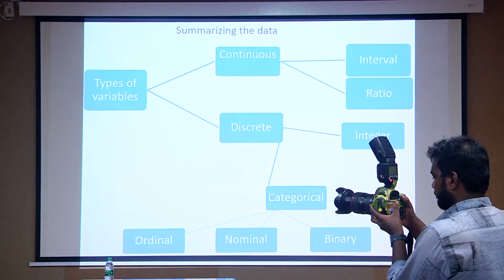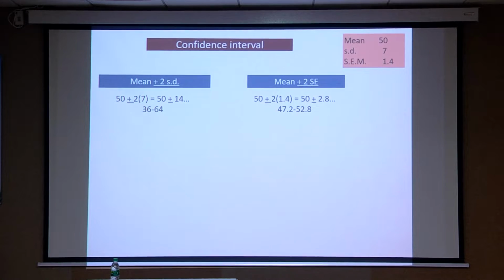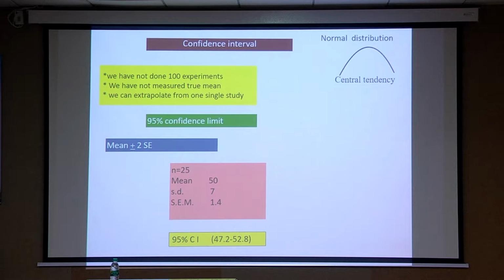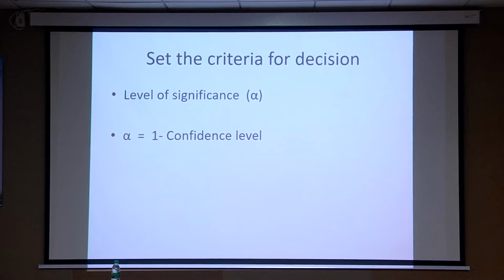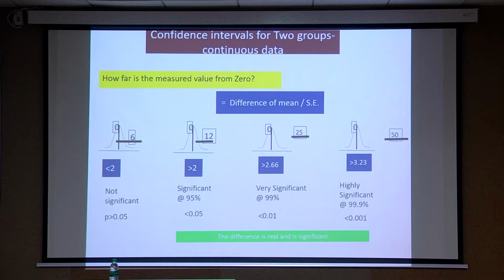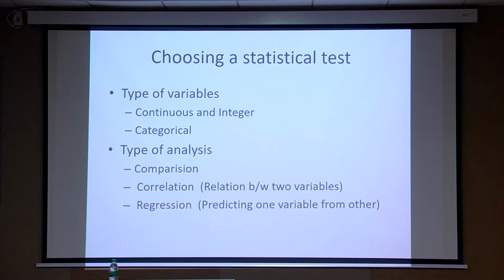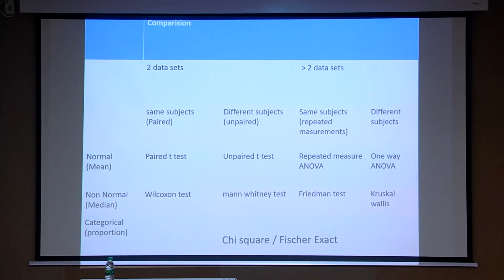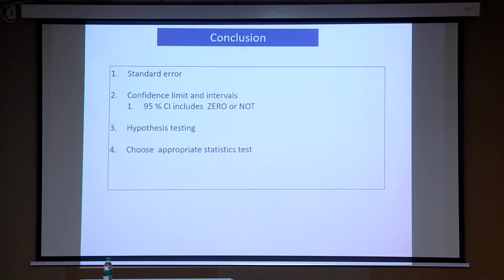Standard Error & Hypothesis Testing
Dr. D. Karthik - National Workshop on Research Methodology and Biostatistics